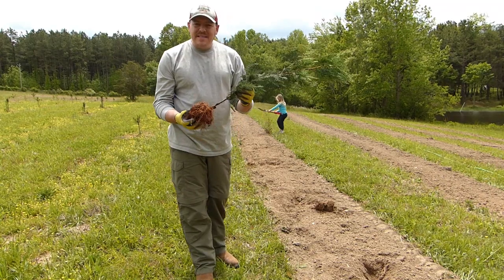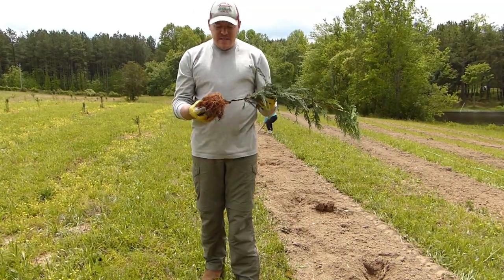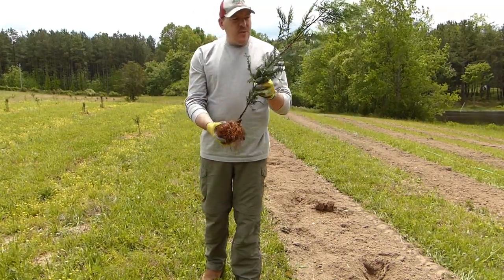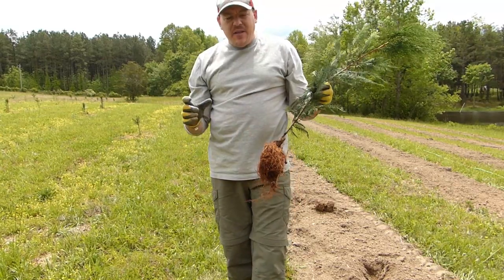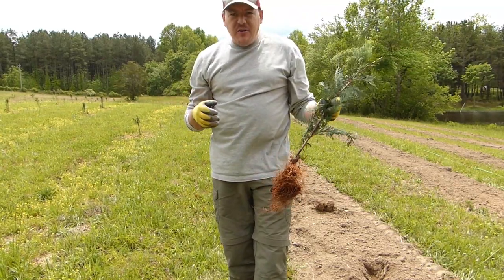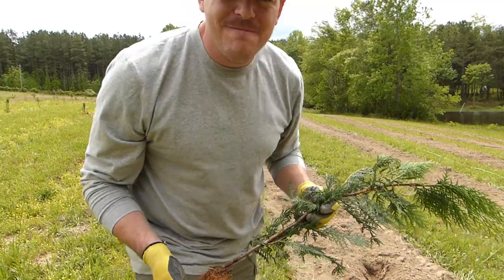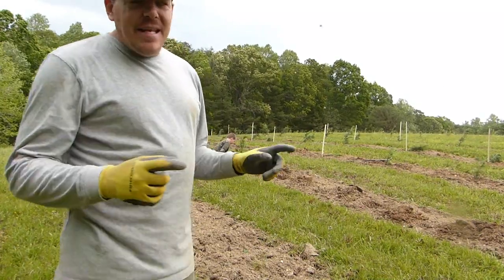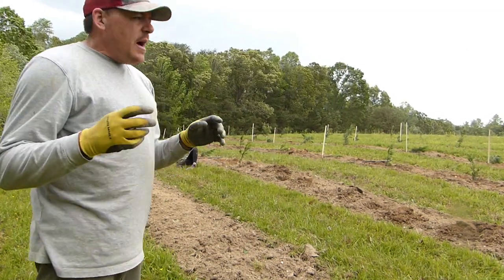#133 Planting Leyland Cypress for Christmas Trees - Our Last Planting of Spring 2020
Our last planting this Spring are these 100 Leyland cypress. We're curious to see how these trees do on our property. Their fast growth rate would make our first cut-your-own harvest come a couple years sooner. However Leyland cypress are not a popular Christmas tree variety in our area.

~~About Us~~
We're a 43 acre Christmas tree farm in central Virginia. We bought the property in November 2018 and have been documenting our whole journey starting this business from the ground up. We don't have any ag experience prior to starting this business, so we're constantly learning as we go!

~~FARM FAQ~~

Tractors: Kubota L3901, Farmtrac 60
Mower: Cub Cadet Ultima ZT2
Box Blade: Land Pride BB2560
Rotary cutter: King Kutter 60" (model unknown)
3pt Tiller: Caroni L800 36"